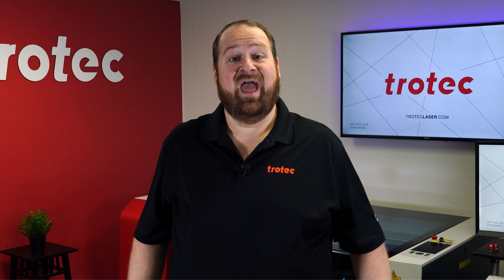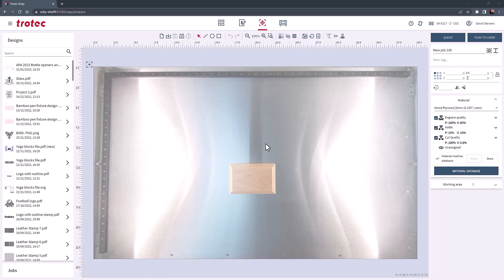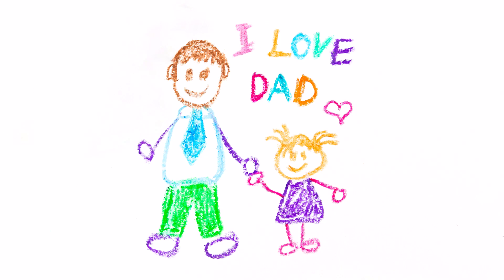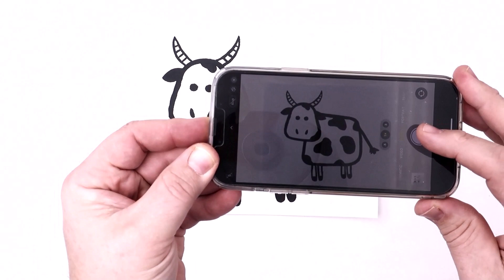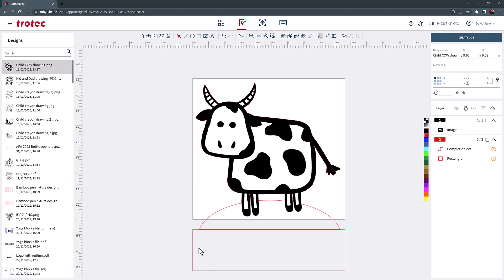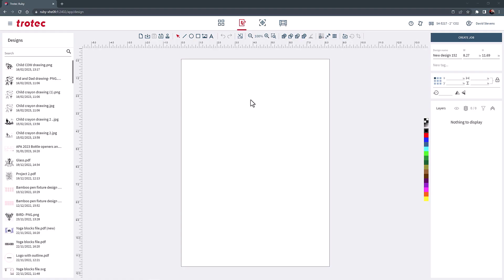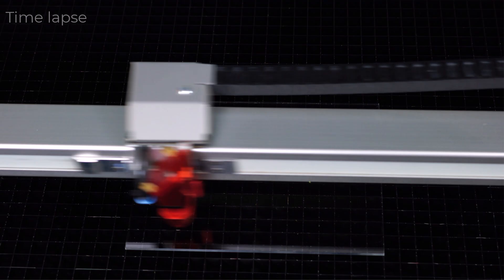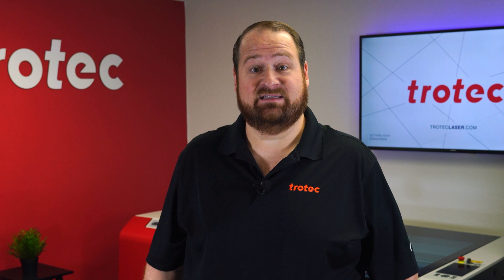Deep Dive with Laser Dave: Converting a Child's Drawing to an Engraving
We've got another Deep Dive video for you this month! Watch as Lase Dave converts crayon drawings and digital art into engravable designs. Use this process to create your own one-of-a-kind keepsakes.

Be the first to get updates!